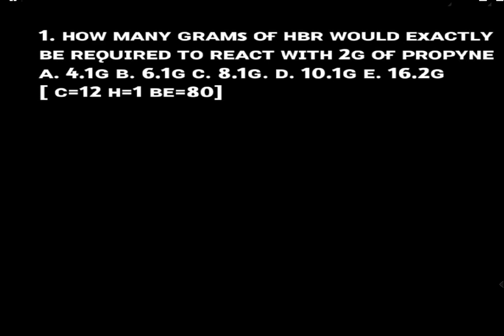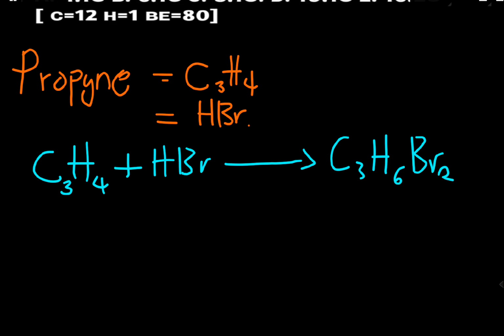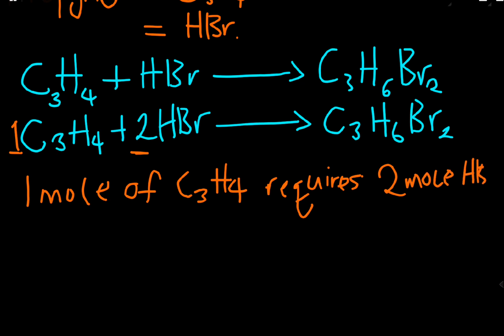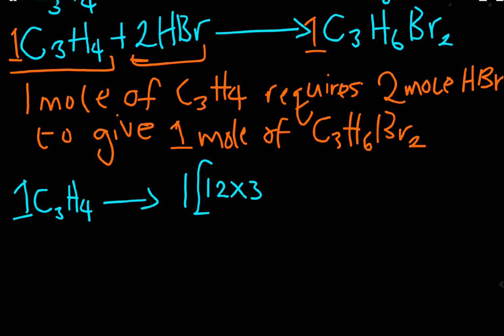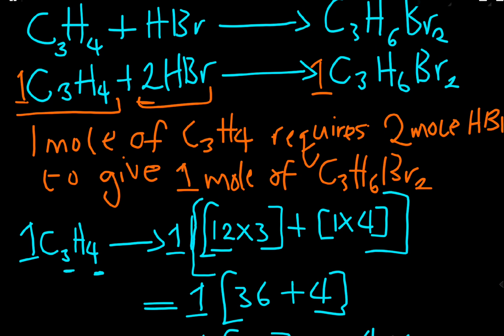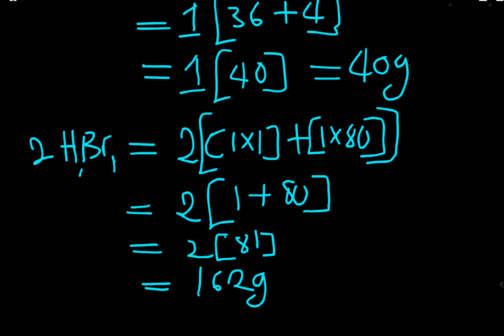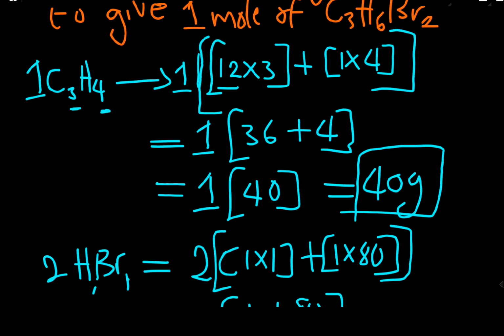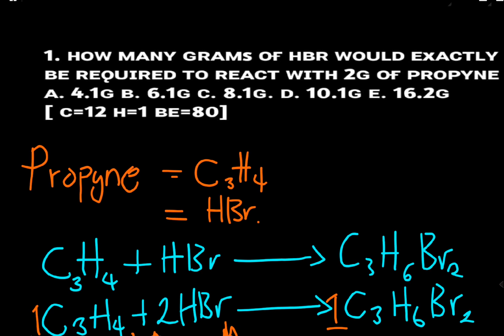November 30, 2023(3)